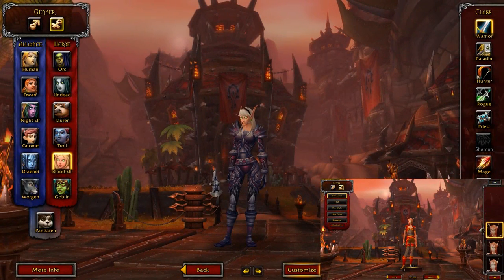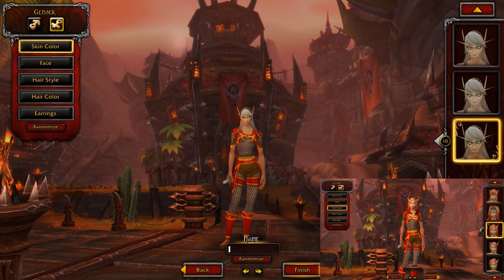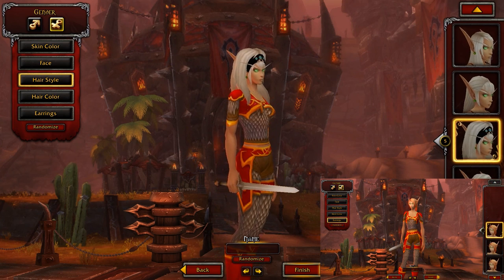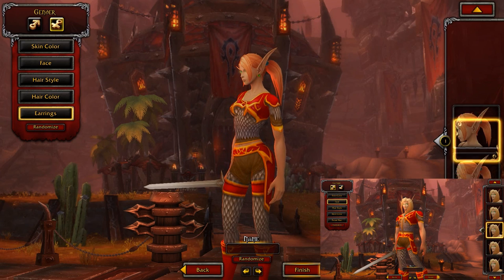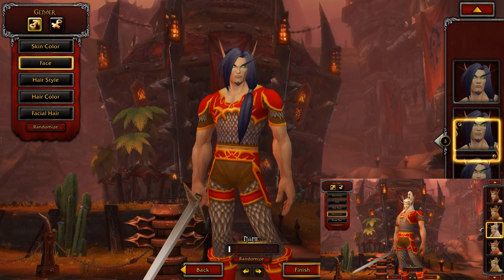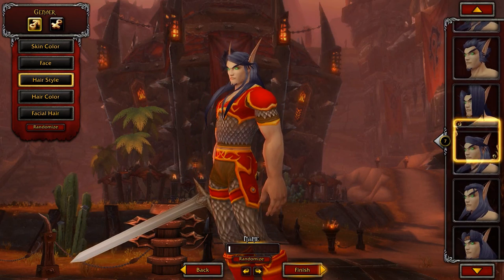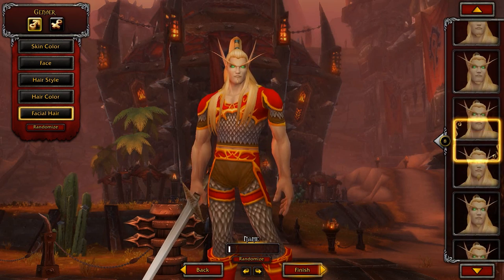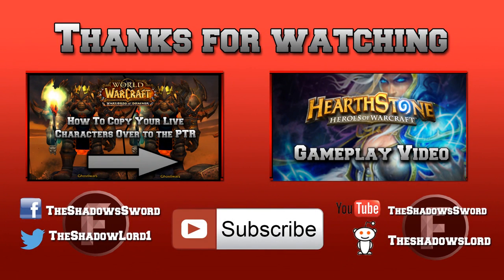World of Warcraft 6.1 - PTR - New Blood Elf Models Review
Hey everyone , today I am going to be showing you a first look at the new Blood Elf Models. I hope you enjoyed this video if you have any other ideas of what you guys want to see from the PTR , I am planing to make a the new garrison updates video soon. so if you don't want to miss it then make sure to be subscribe thanks for watching and I would love to hear feedback on this video.

Outro Track information

Intro Information